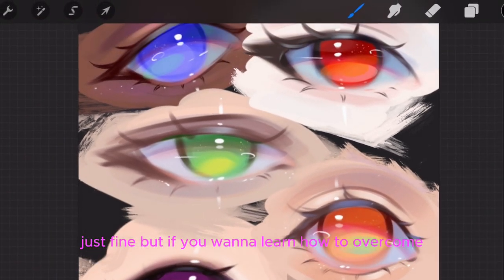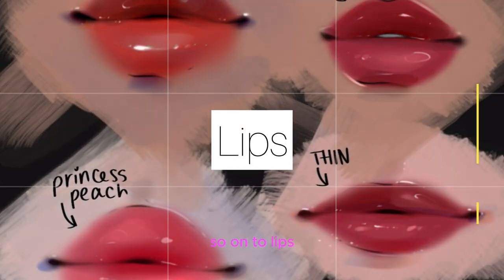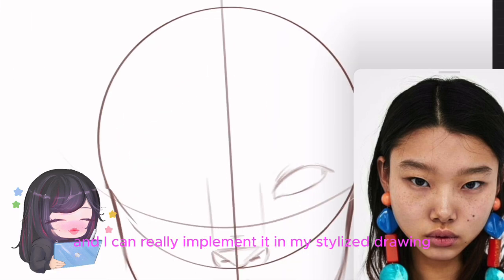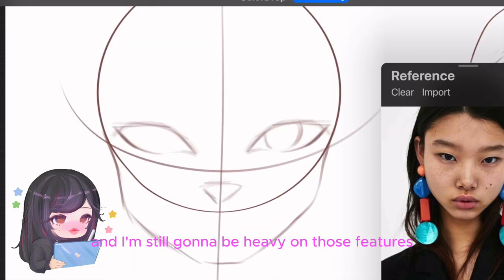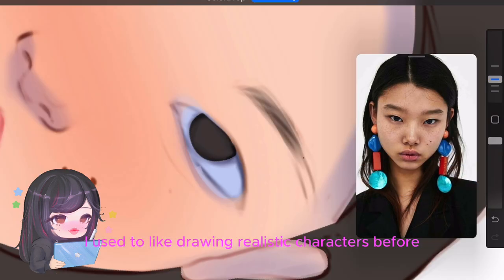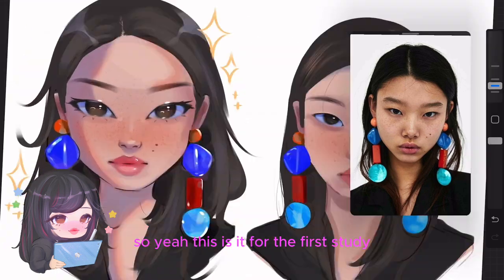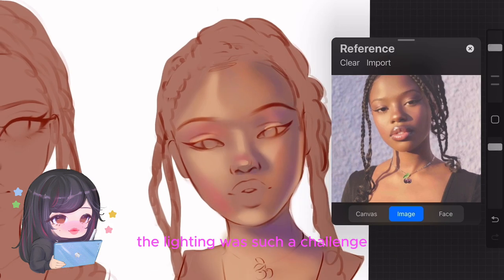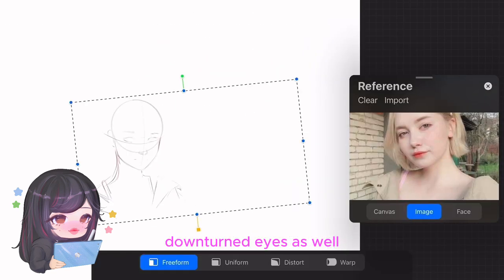DO YOU HAVE SAME FACE SYNDROME...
Hey everyone! In this video I will be Studying references with 4 different and unique faces so I can over come my same face syndrome.

I will also be implementing what i learned from the studies into my own style!

I also left the rendering process :D

I hope you found this video useful incase you also want to cure you're own same face syndrome! :D

( ^-^)~TIME STAMPS:

00:00 Intro
00:43 EYE SHAPES
01:30 NOSE SHAPES
01:52 LIP SHAPES
02:14 FACE SHAPES
02:26 STUDY# 1
08:80 STUDY# 2
10:51 STUDY# 3
14:58 STUDY# 4
18:06 JOIN MY DISCORD

•Socials and brushes here! ↓↓↓↓•

•Equipment•

Filmed With Iphone 14 Plus/ and or screen record :)

•Music•

Provided By Lofi Girl + youtube studio music